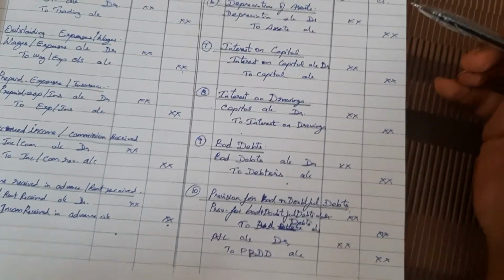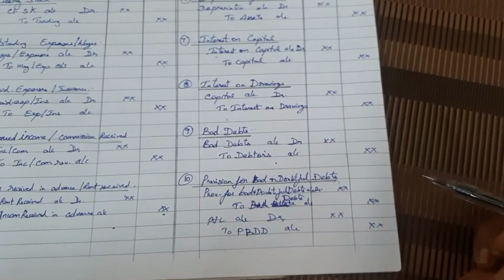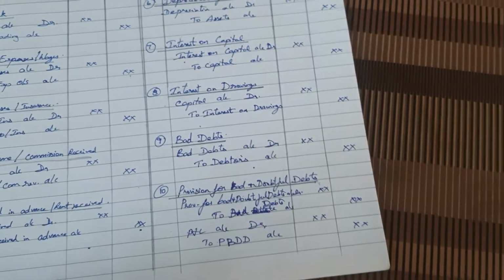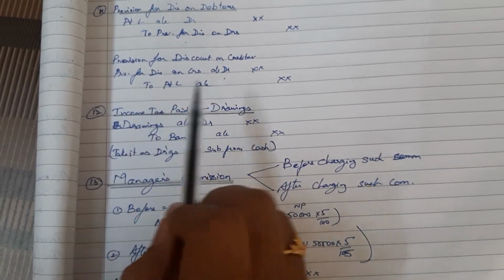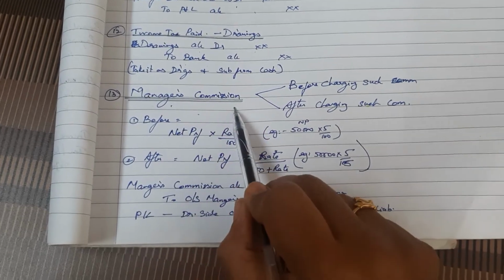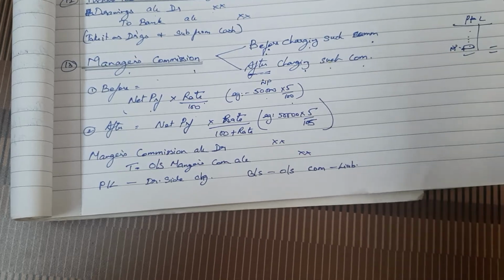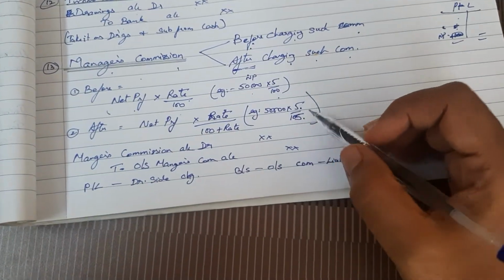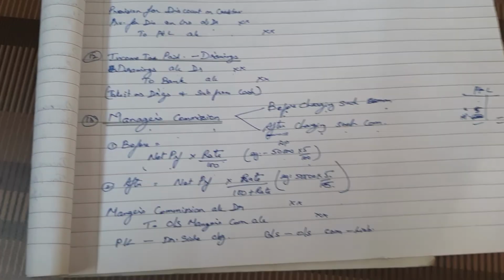Final Accounts_Adjusting Entries